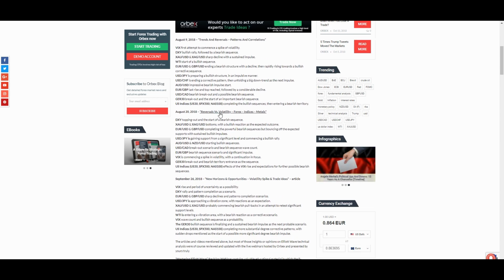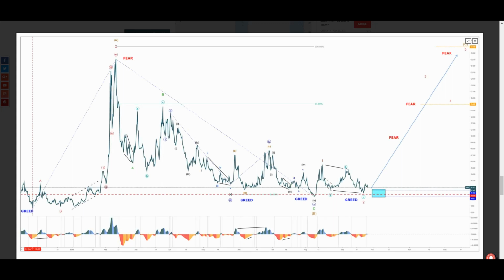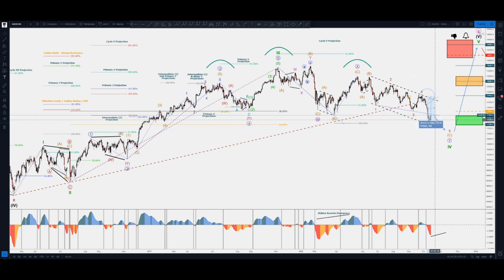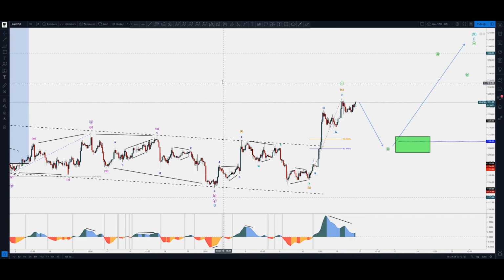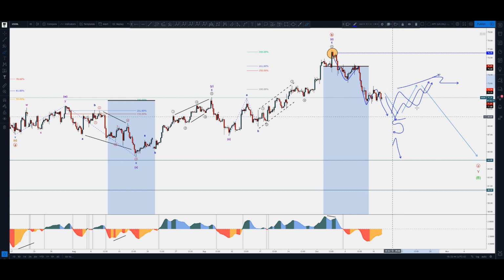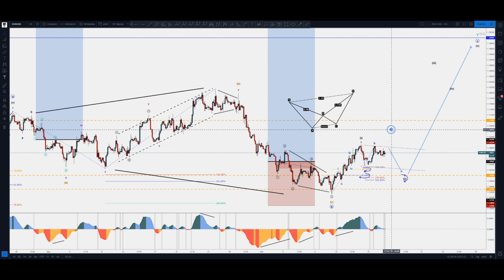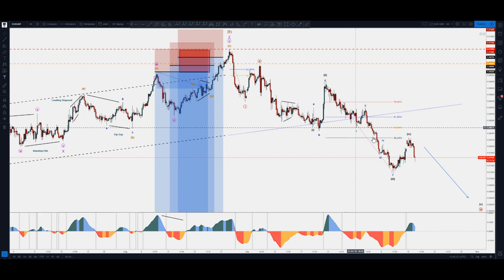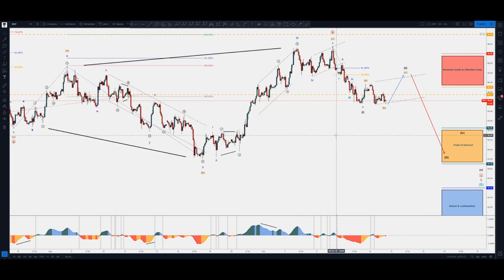October's Volatility & Wave Analysis 16.10.2018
In this episode, Richard is following-up on his previously posted views, updating his current wave counts, but also sharing a few possible price action scenarios.